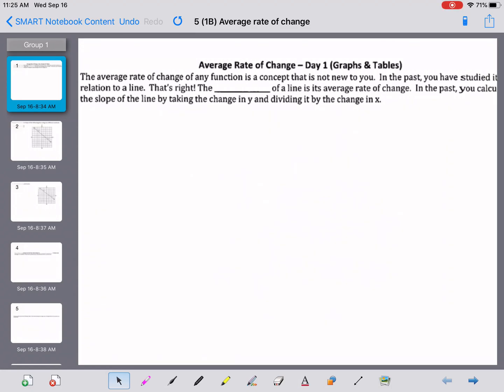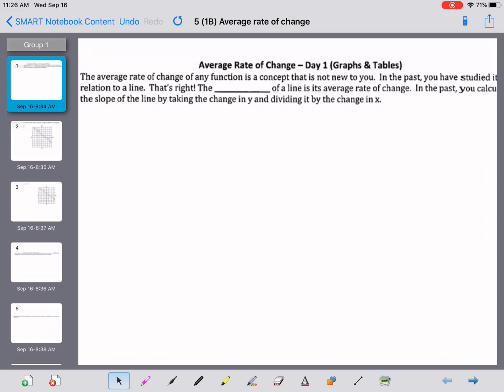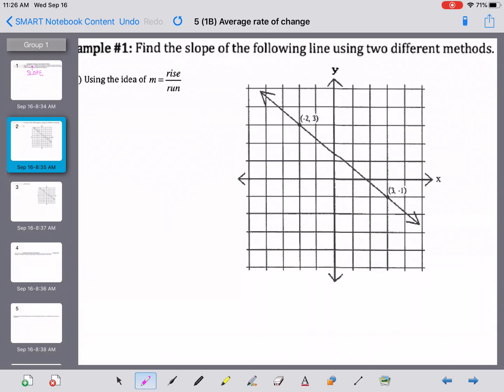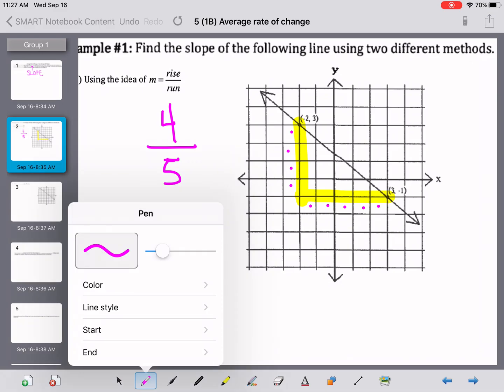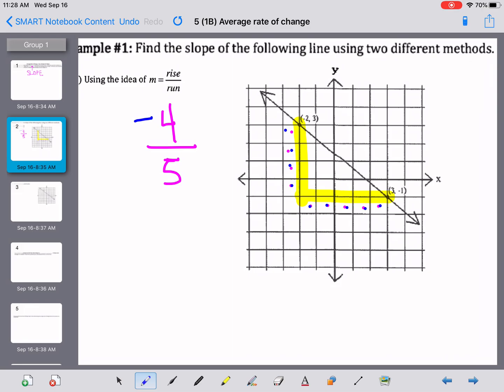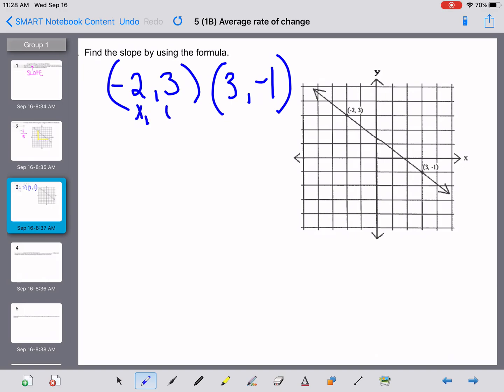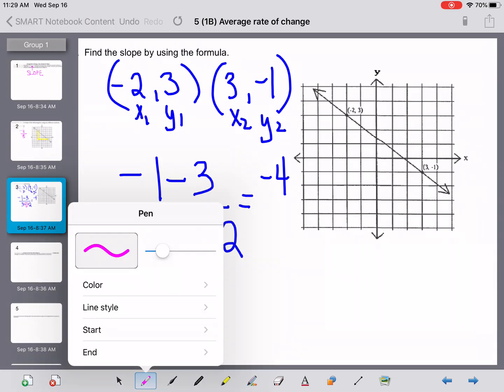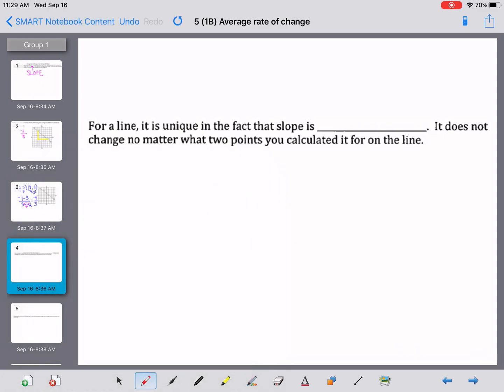Average rate of change video one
Alg 1B Average rate of change video one